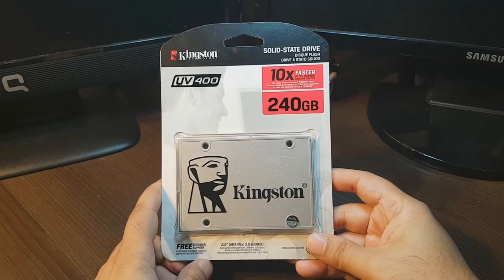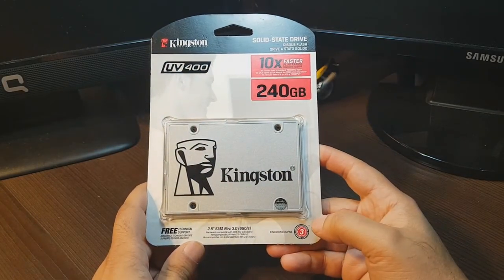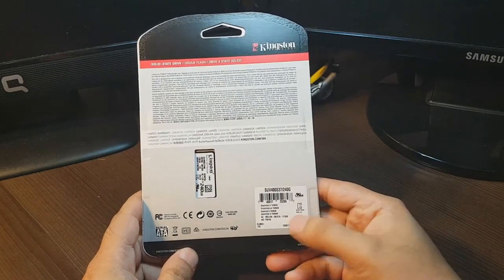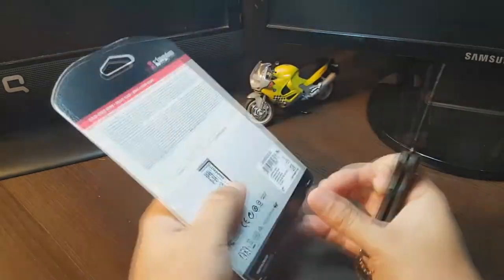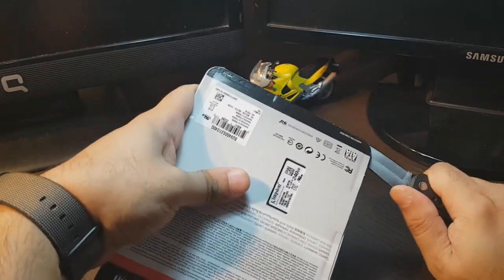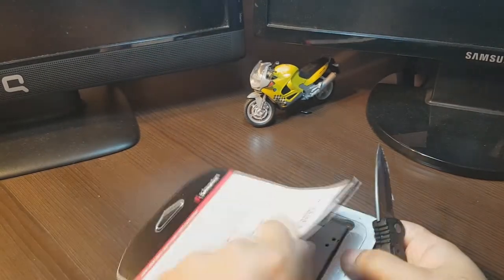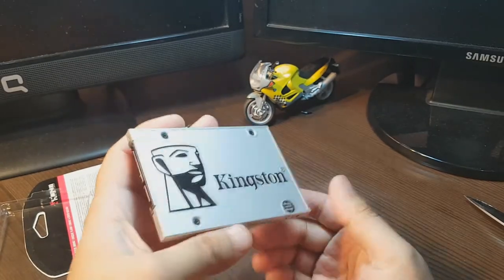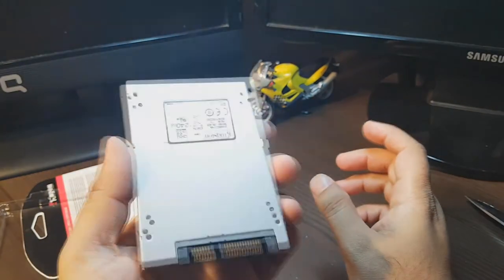Kingston SSDNow UV400 240GB SSD unpack and review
Western Digital 240GB WD Green Internal PC SSD SATA III 6 Gbs, 2 5 unbox and review